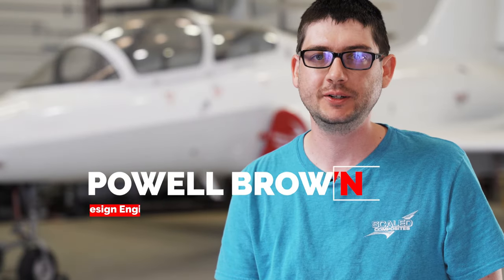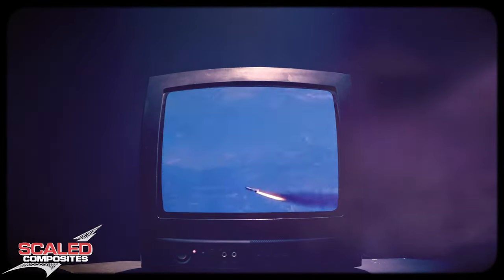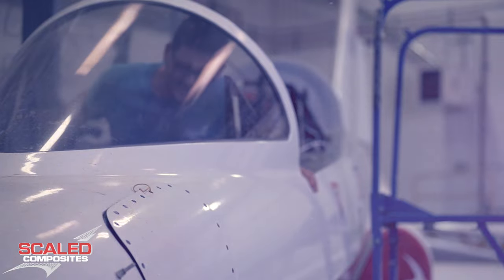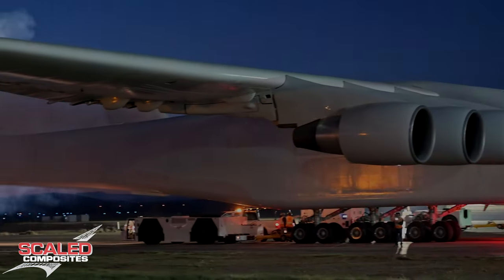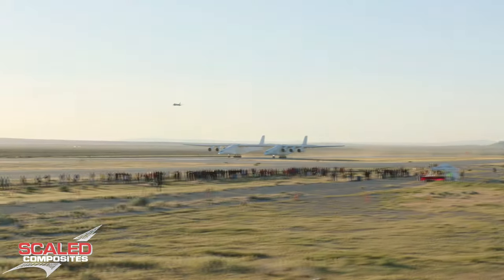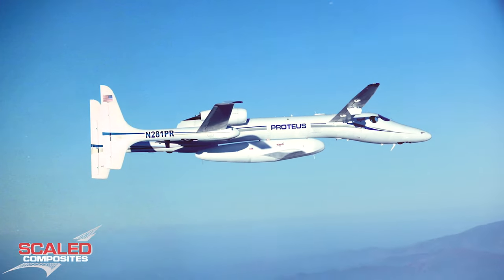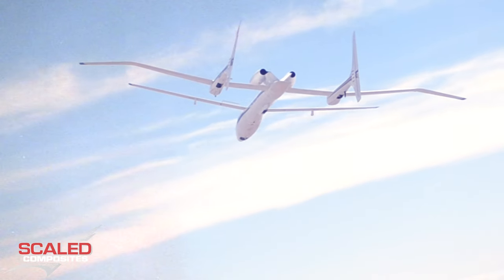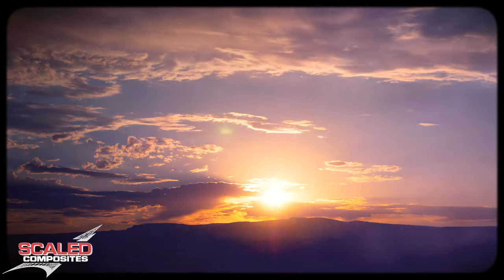Design Engineer: Powell Brown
Design Engineer Powell Brown shares his Scaled experience.